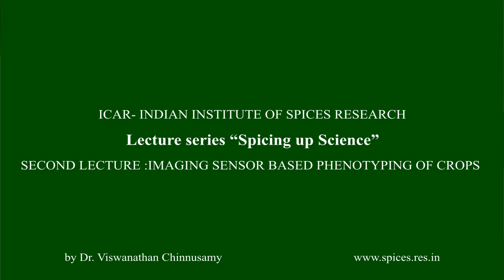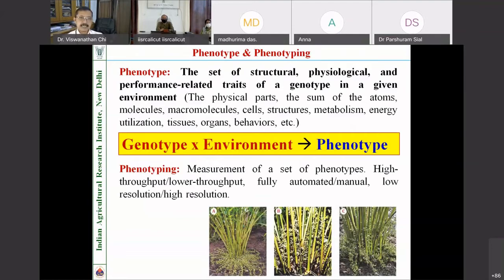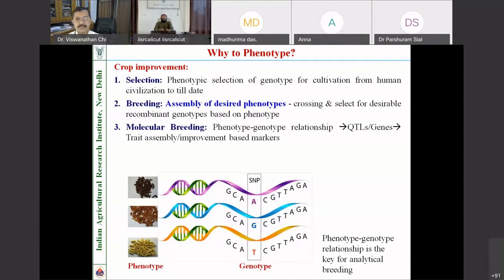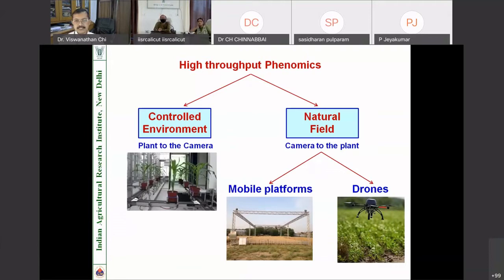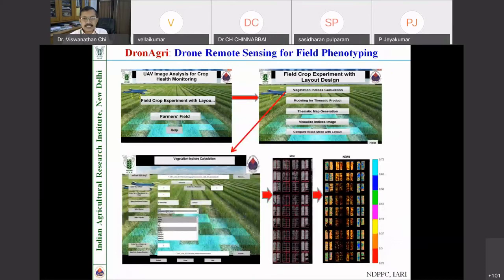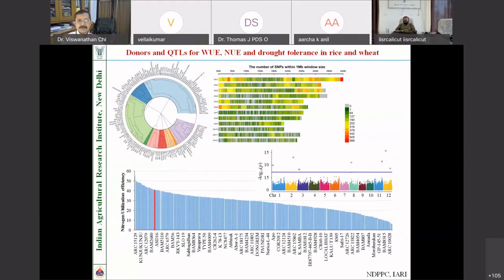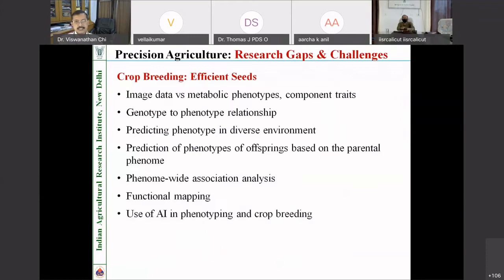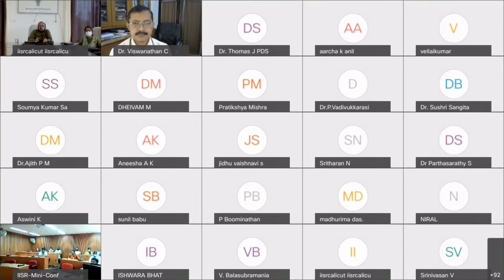IMAGING SENSOR BASED PHENOTYPING OF CROPS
ICAR - IISR lecture series : “Spicing up Science”
2nd Lecture
by
Dr. Viswanathan Chinnusamy